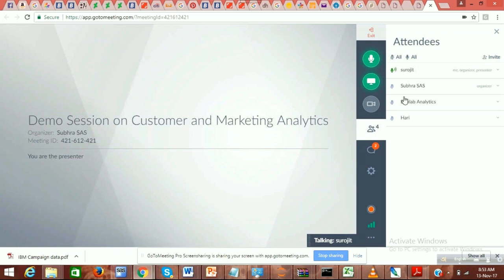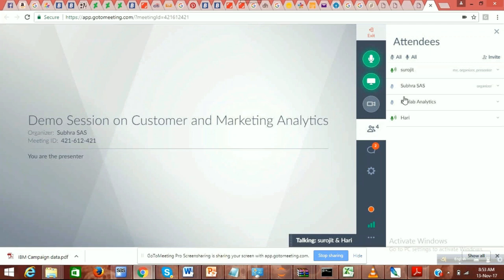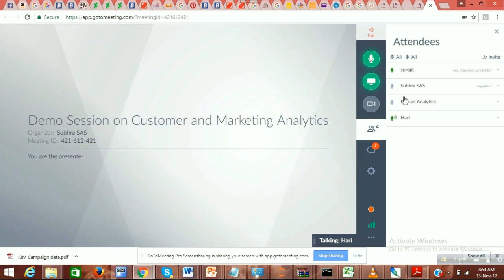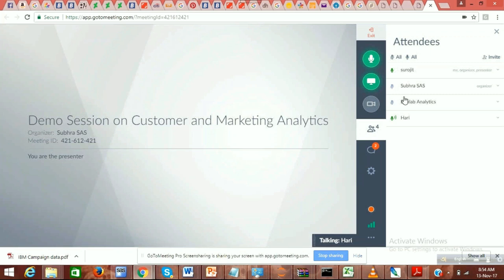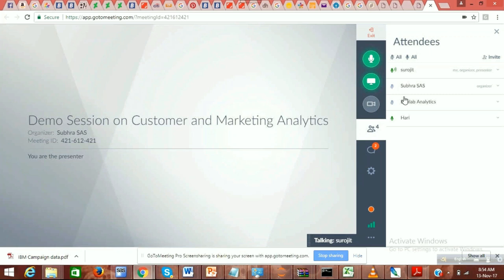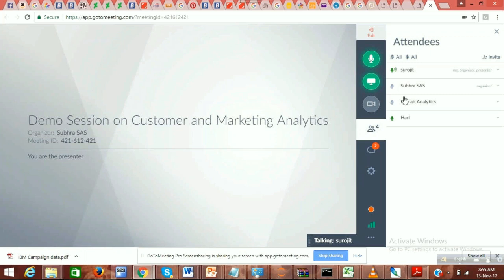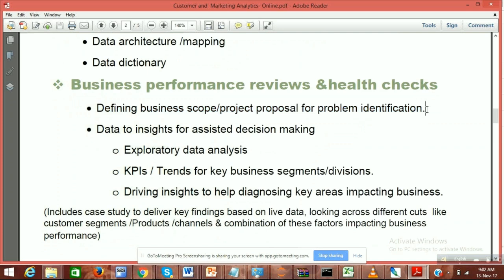Demo Session on Customer and Marketing Analytics (Part I)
In this first video on customer and marketing analytics, the consultants at DexLab Analytics are found providing intensive knowledge about the overview of the course, giving special emphasis on business performance reviews and health checks - how my business is performing is the crux of the discussion.